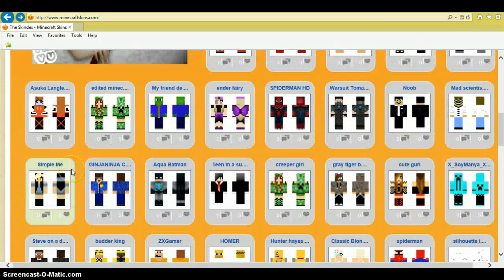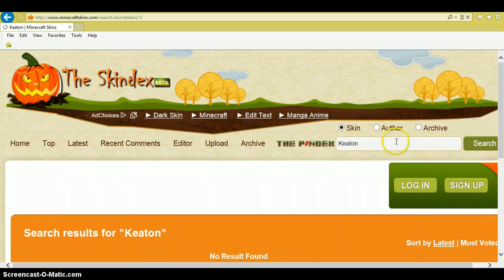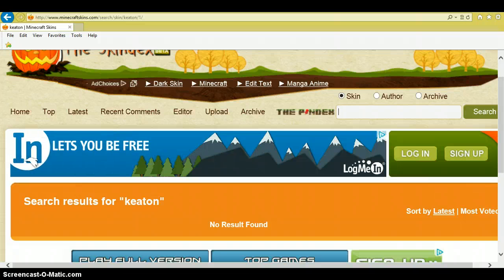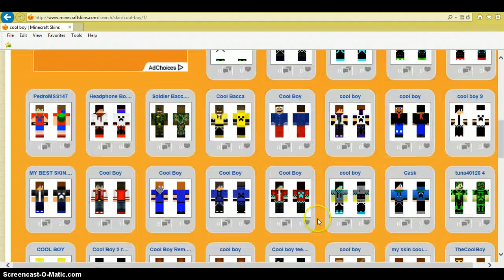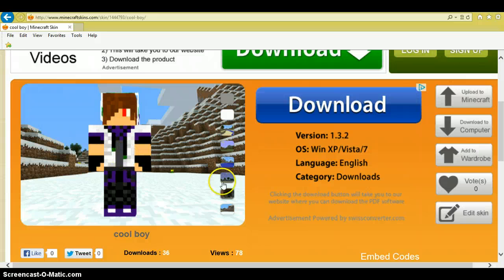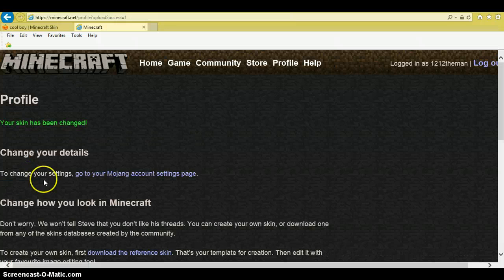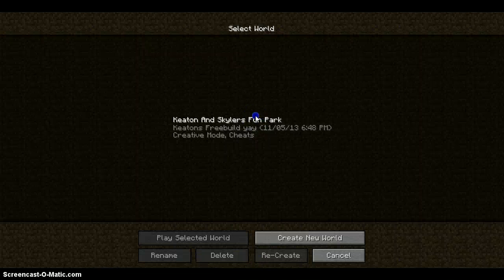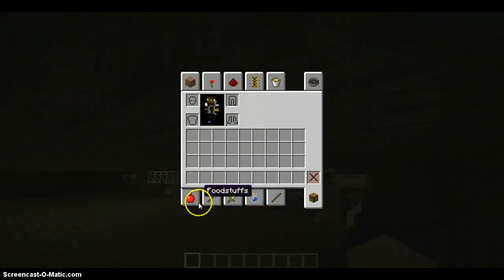How To Get Minecraft Skins